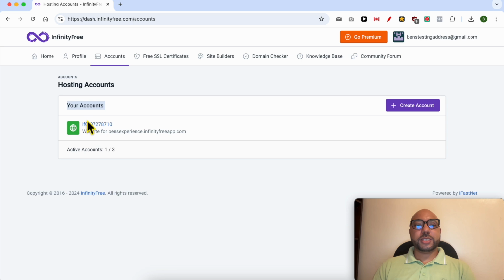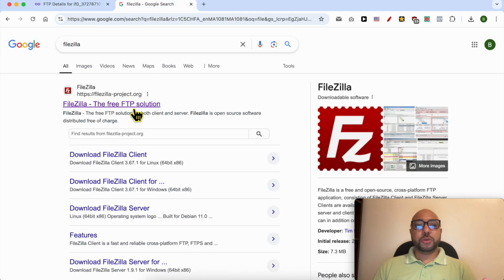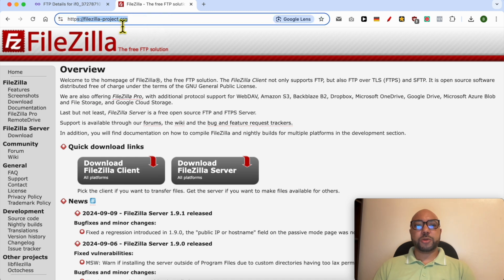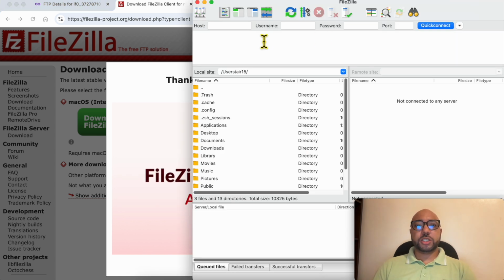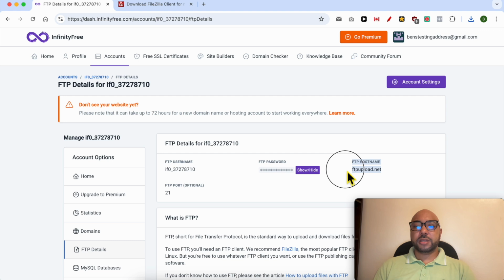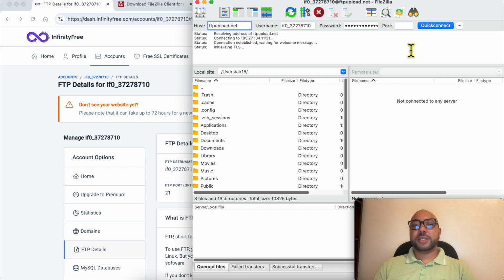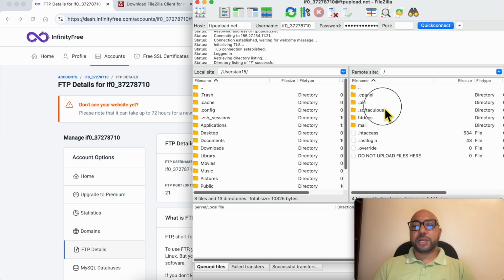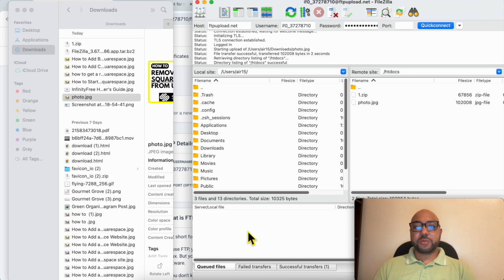How to Upload a File in InfinityFree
In this video, you'll learn how to upload a file in InfinityFree effortlessly. How to upload a file in InfinityFree is made simple with our step-by-step guide. Watch as we walk you through the entire process of uploading a file in InfinityFree using FileZilla. Discover how to manage your files on InfinityFree and more. If you’re looking to master file management on InfinityFree, this video is for you!

For additional tips and to explore my free online course on InfinityFree, Don’t miss out on more helpful content like this!